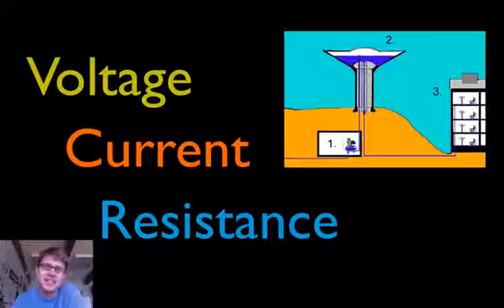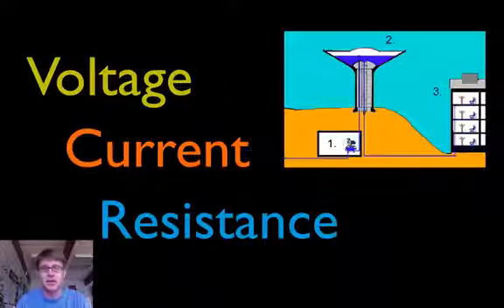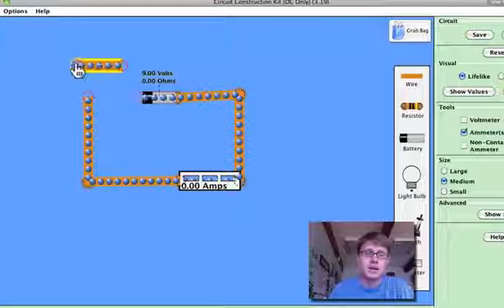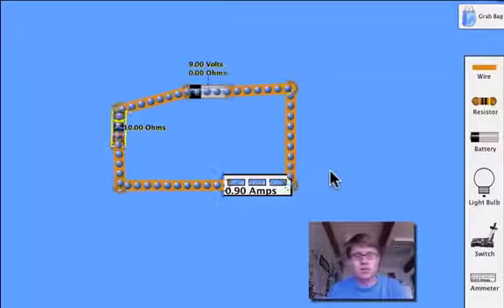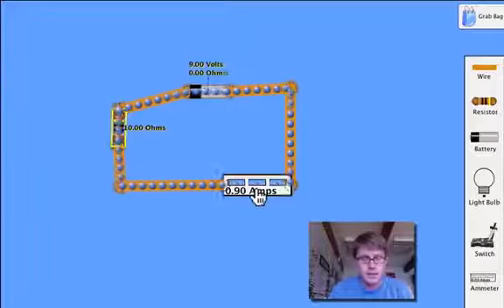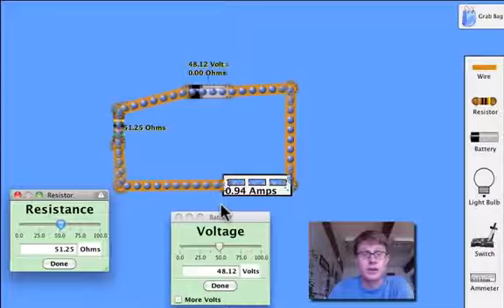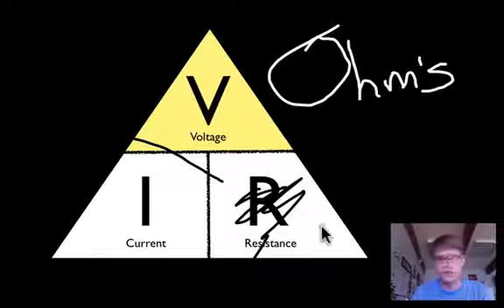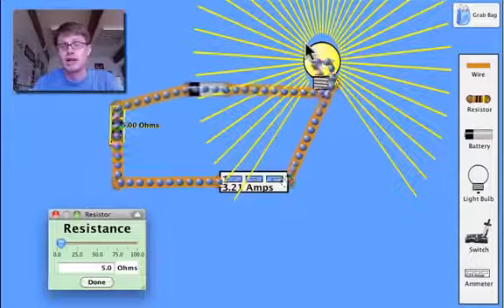Voltage, Current and Resistance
The explanation is very simple and fun about the relationship between voltage, current and resistance. If you want to learn about the basic of electricity, you must see this video.